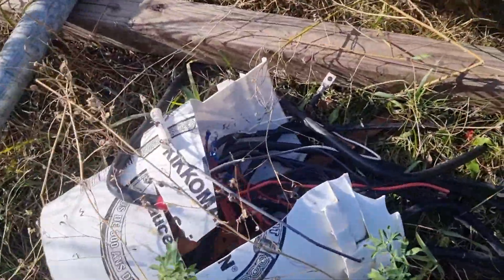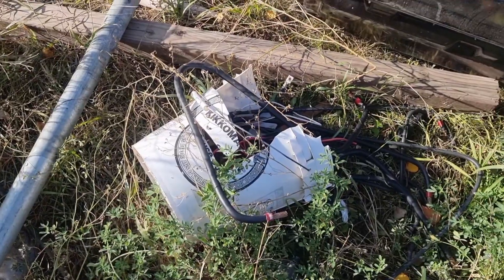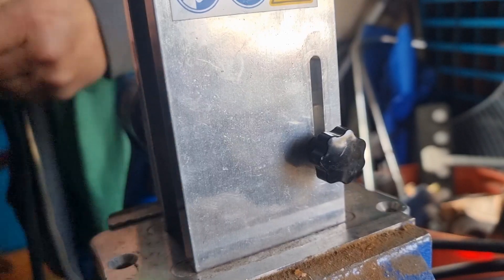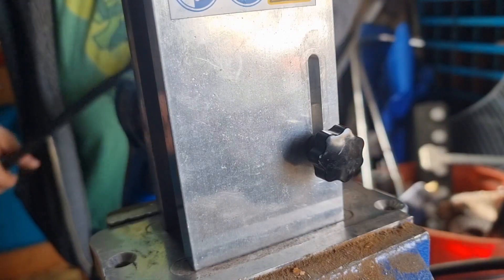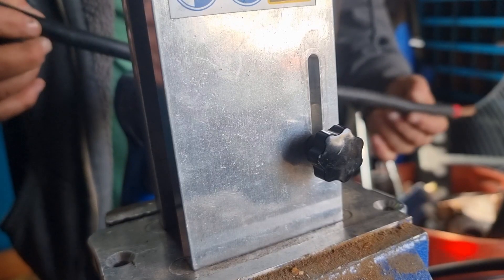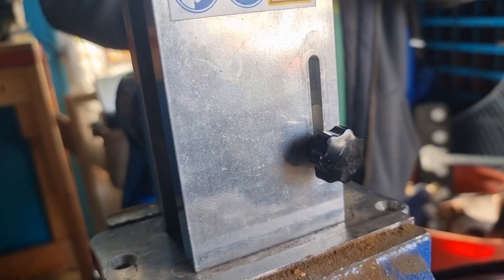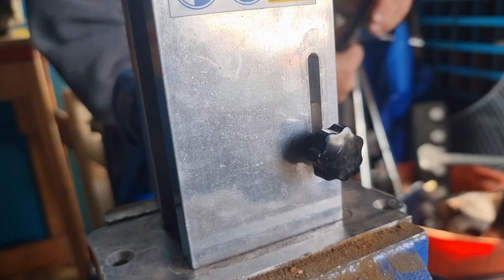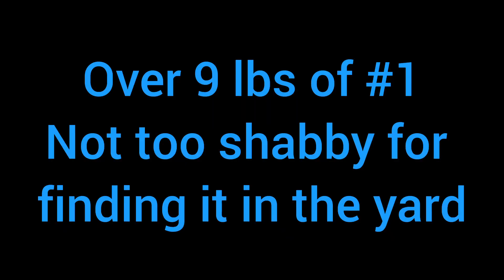Forgotten Treasure: Recycling Scrap Yard Copper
I was cleaning things up in the yard and came across a smashed bucket of copper I had stripped from a rack I was given last year. It was a very pleasant surprise. I also got around fifteen pounds of #2 insulated copper wire in smaller gauges that won't be stripped.

Link to the Scrapadilly Acres Discord server:
Come on in and chew the fat, learn and share tips and tricks, and tell us how you really feel.
Musician: Ilya Truhanov
AI Filler for keywords, etc.

Stripping copper typically refers to the process of removing insulation or other coatings from copper wires or cables so that the pure copper can be recycled or reused. It's important to note that this process should be conducted safely and responsibly, considering both environmental and personal safety aspects. Here's a general guide on how to strip copper wires:

Tools and Materials Needed:
Safety Gear: Wear gloves, safety goggles, and a mask to protect your hands, eyes, and lungs from potential hazards.

Wire Stripper: Use a wire stripper tool designed for the appropriate wire size. There are manual and automatic wire strippers available.

Utility Knife: A sharp utility knife can be used for larger cables or wires where a wire stripper might not be suitable.

Cutting Pliers: These are useful for cutting off the ends of the wires or cables after stripping.

Workbench: Have a stable work surface to work on.

Steps:
Safety First: Put on your safety gear to protect yourself from sharp edges and potential chemical exposure.

Sort and Inspect: Sort the wires by their thickness and inspect them for any damage. Remove any foreign objects like staples or nails.

Use a Wire Stripper:

For small wires, use a manual wire stripper. Insert the wire into the appropriate hole and squeeze the handles. The insulation should come off, leaving the copper exposed.

For larger cables, use a utility knife to carefully cut along the length of the cable. Be cautious not to cut too deep and damage the copper wires inside.

Strip Insulation Off: Strip the insulation off the entire length of the wire or cable. If you’re using a manual stripper, it might take a bit of practice to get the right pressure without damaging the copper.

Dispose of Insulation Properly: Insulation materials might be hazardous or recyclable. Dispose of them in accordance with local regulations.

Cut Off Ends: Cut off any remaining insulation or twisted strands at the ends of the wires using cutting pliers.

Collect and Store: Collect the stripped copper wires in a container. When you have a significant amount, take them to a recycling center. Copper recycling centers will pay you for your copper based on its weight.

Remember, it's essential to check local regulations and guidelines regarding the recycling and disposal of materials. Additionally, always prioritize your safety and the safety of the environment when dealing with any kind of recycling or stripping processes.
00:00 Introduction
00:23 Stripping
03:30 Weights